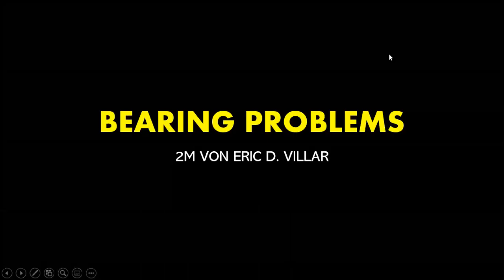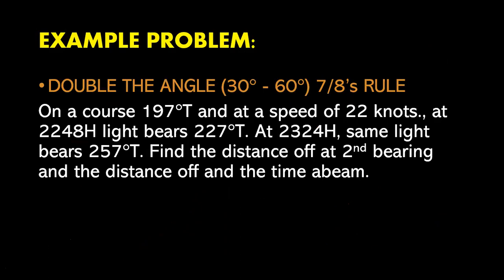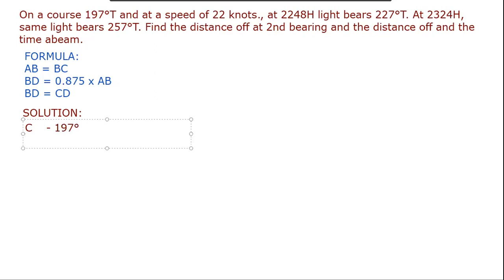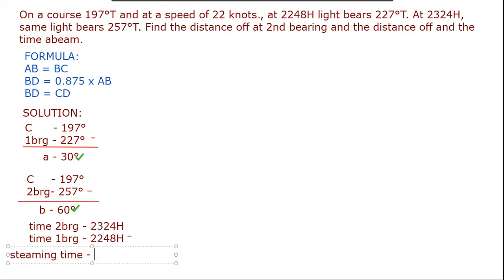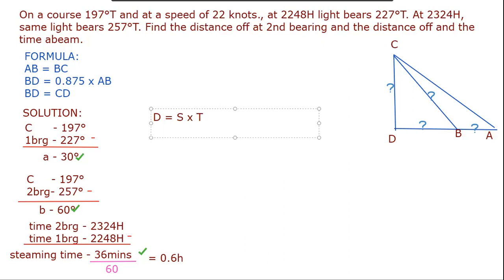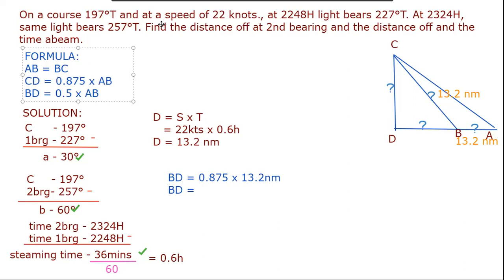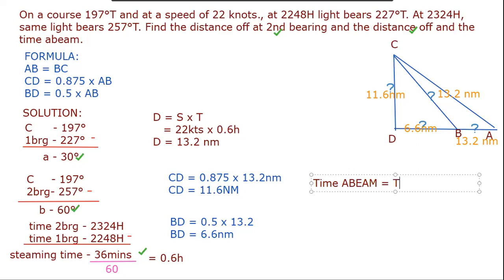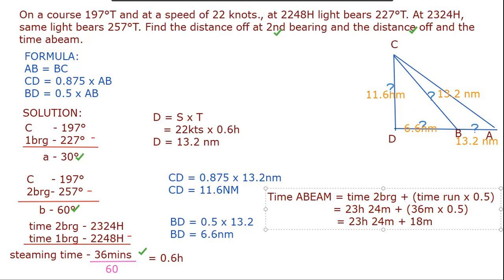Bearing Problem: 7/8's Rule (30°-60°)